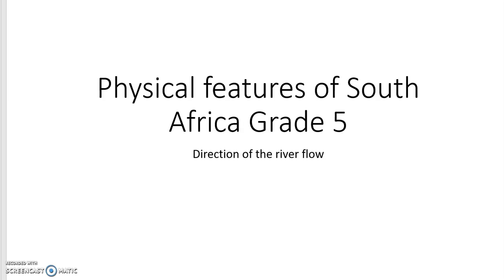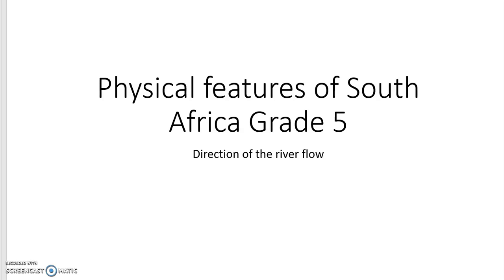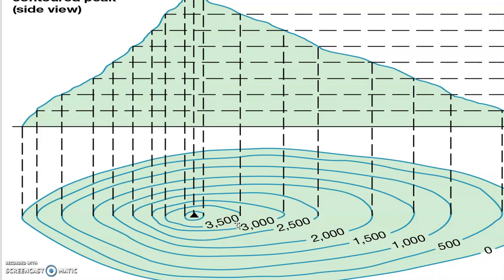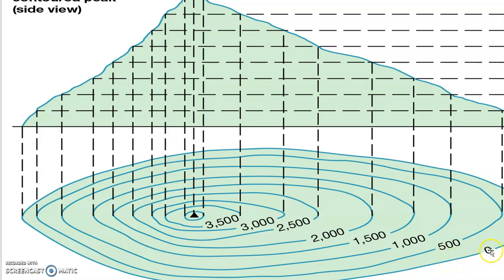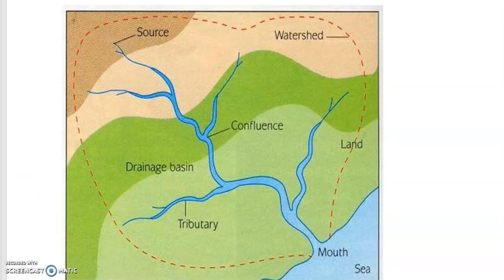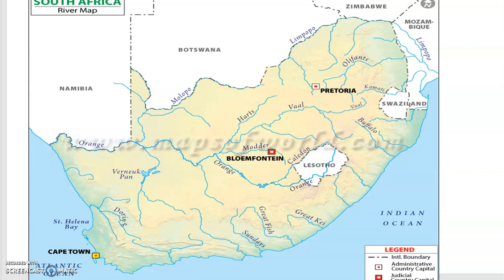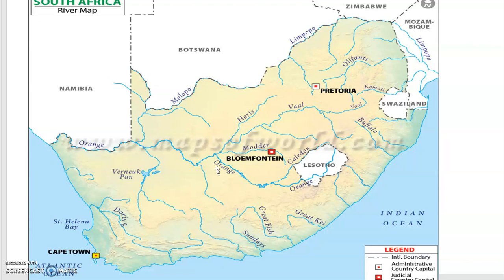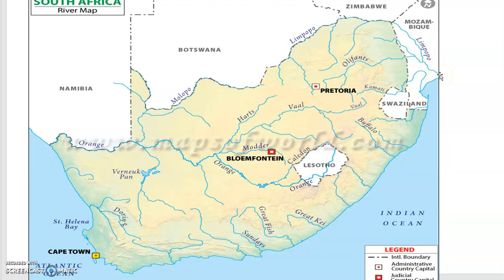Direction of river flow